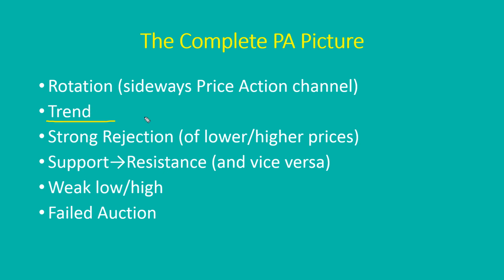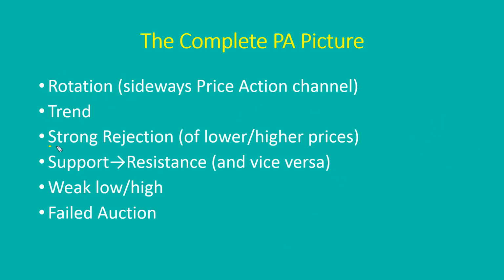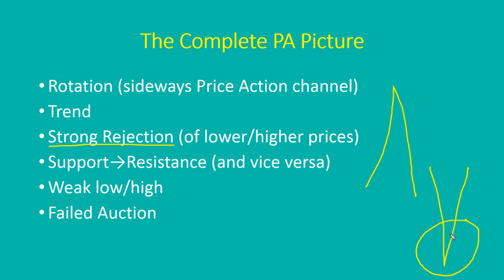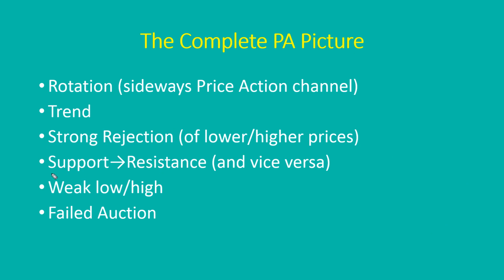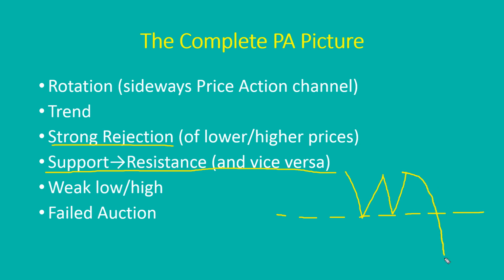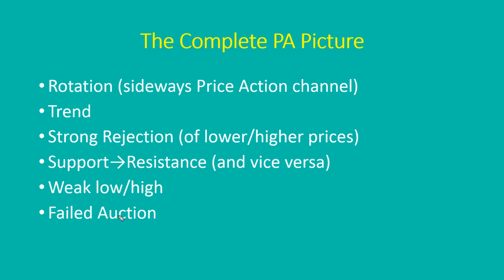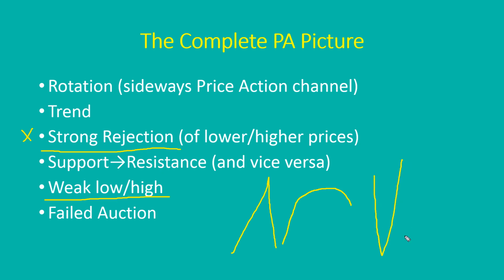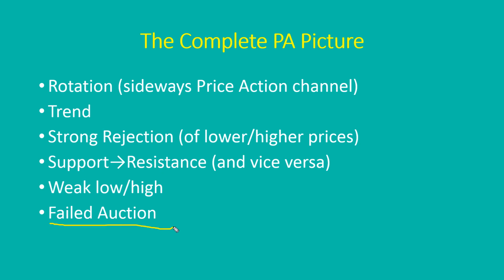11 The Complete Price Action Picture theory 1080p with 20fps